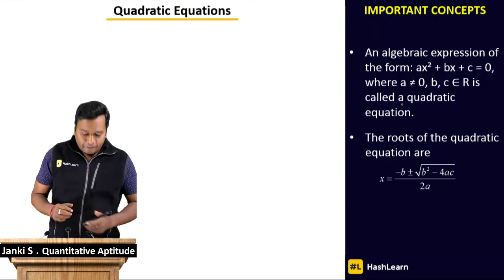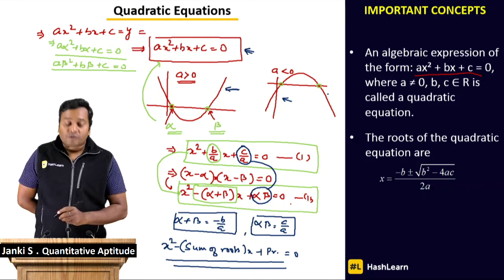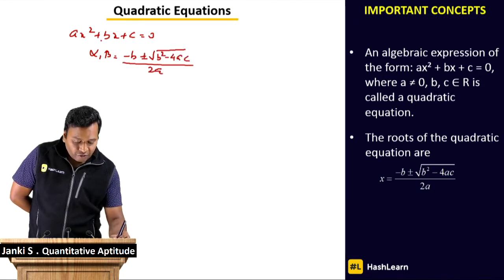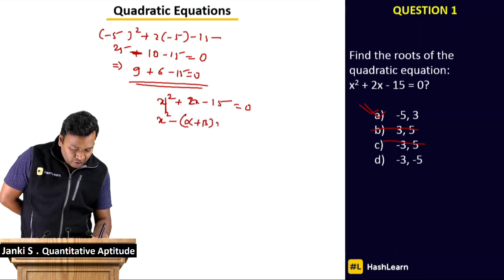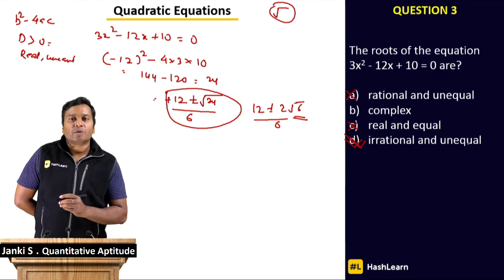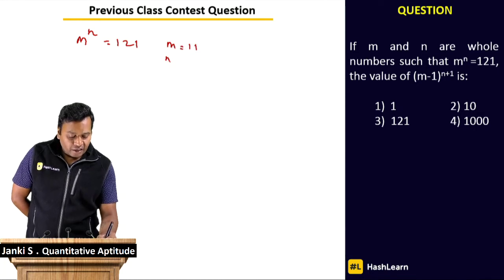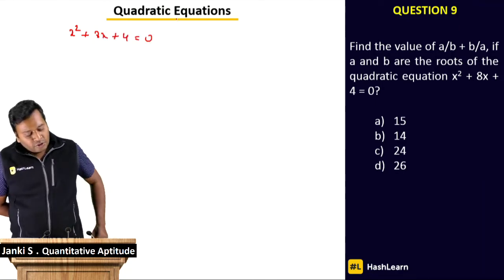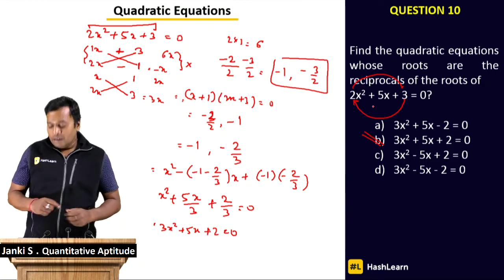Concept Builder | Quadratic Equation | Target 2019 | Banking | Insurance | SSC | Railways